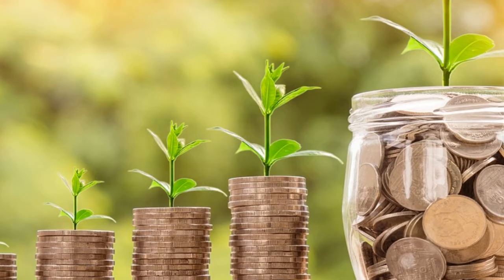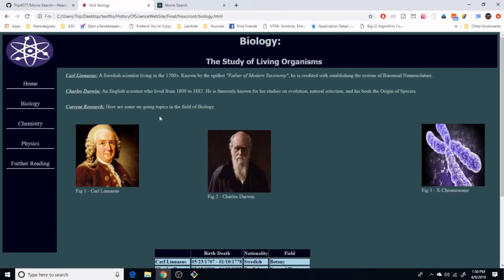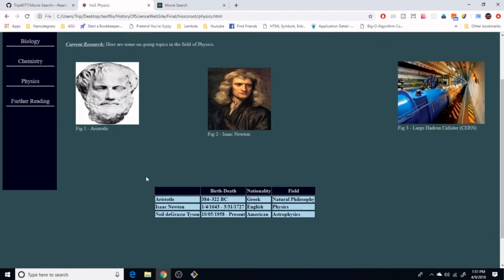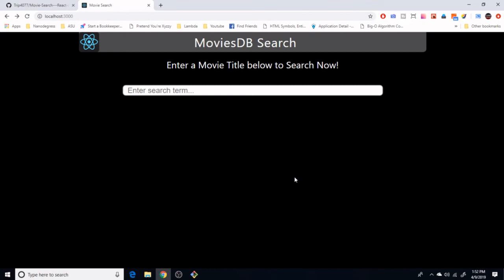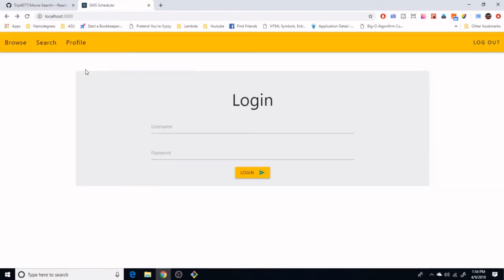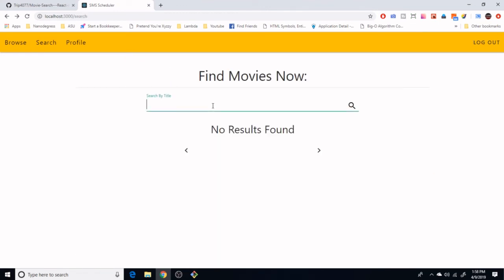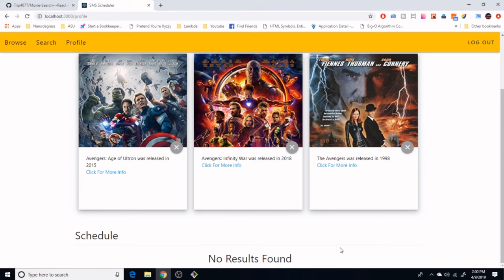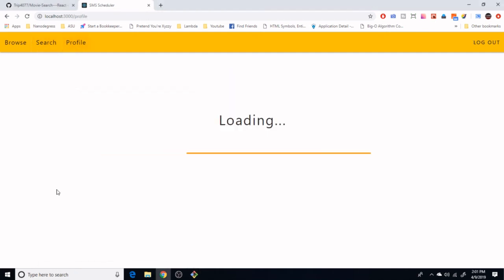Lambda 6 Month Progress Report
I've been at Lambda School for over 6 months now, and I thought it would be fun to go back and look at my progress through my projects.

These are all my projects so that way it shows what I'm capable of building on my own without specific instructions. I can't believe how much technology I have learned while at Lambda. My web development journey is really starting to show progress, and it's a great feeling.

Here's to 6 more months of progress both at Lambda School and here on YouTube.

At the conclusion of the Web Dev Core, I now know

HTML
CSS
LESS
Javascript
React + Redux
Node + Express
Axios
Jest
bcrypt
Json Web Tokens
Bootstrap
Materialize
SQL
SQLite
Knex

Always feel like I'm forgetting something ^_^'